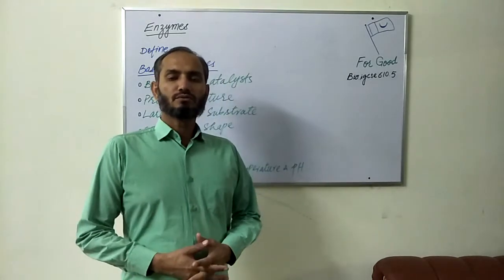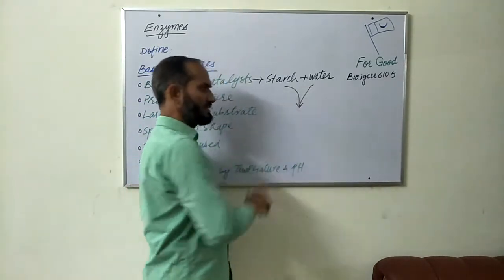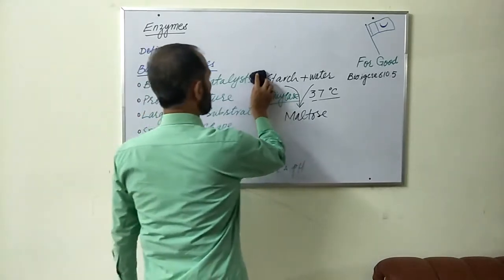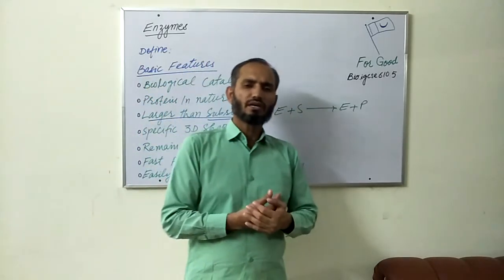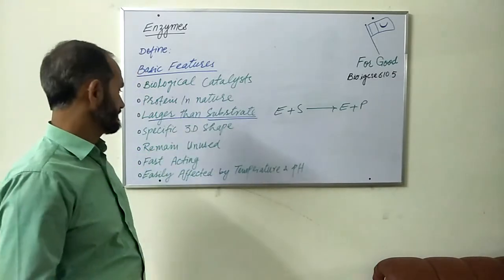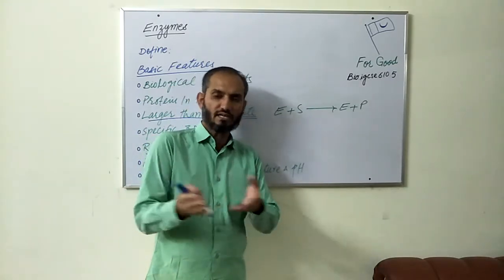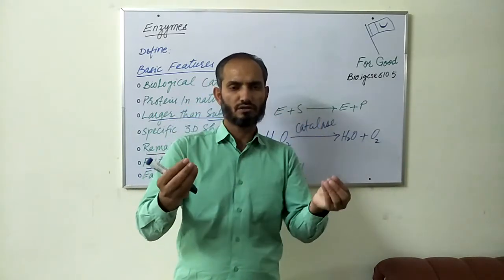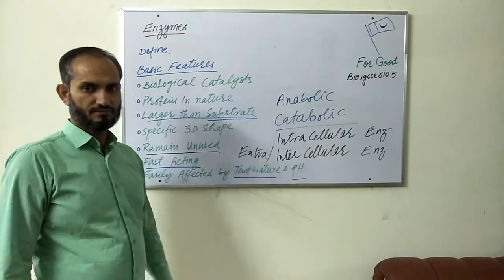BIOLOGY IGCSE O LEVEL 610.5 Enzymes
it will give you an idea of basic features of enzymes for o level cambridge syllabus igcsc 610.